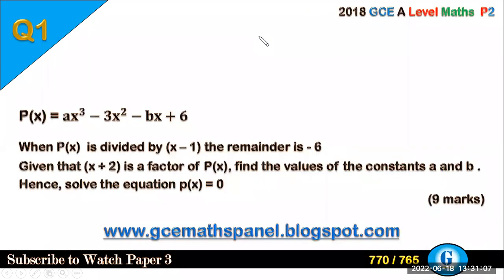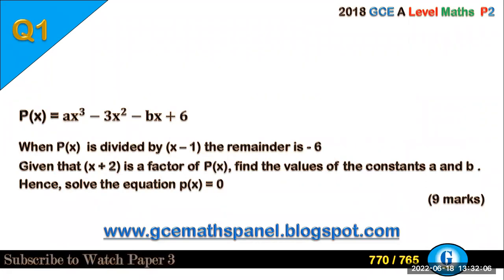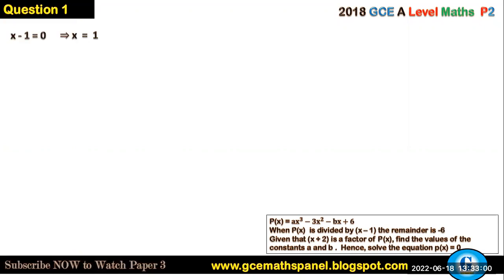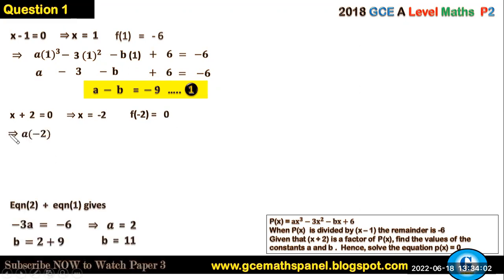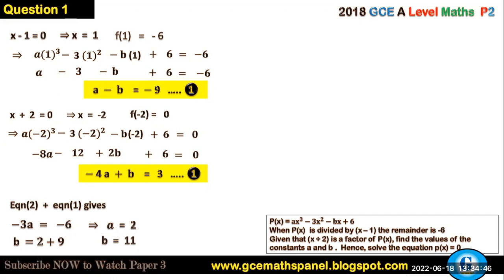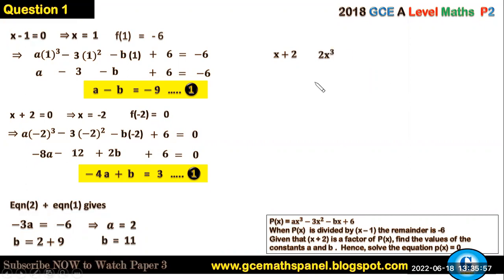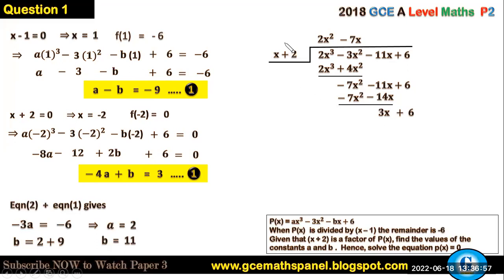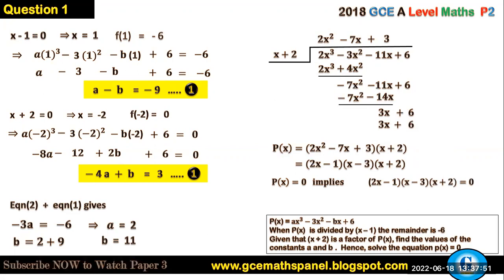June 2018 | Paper 2 | Question 1 | Pure Maths MECH | STATS GCE A Level Maths Solutions Corrections